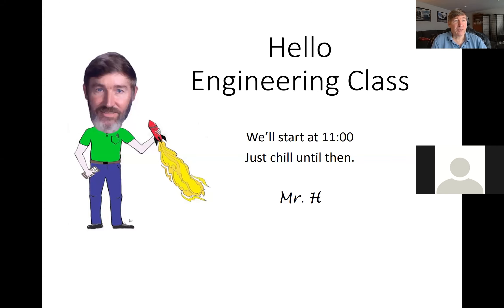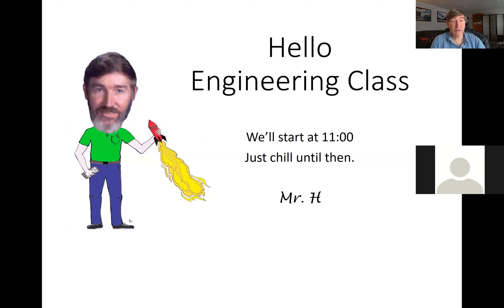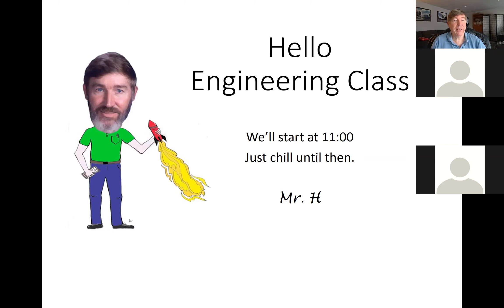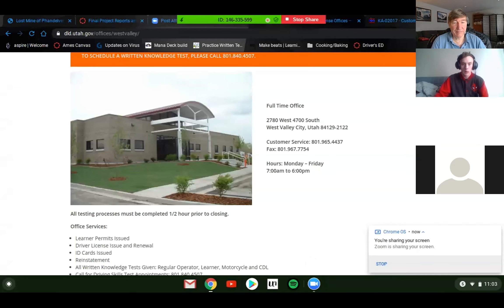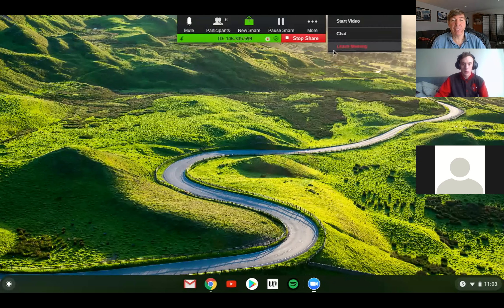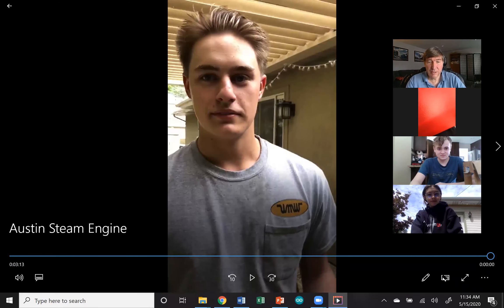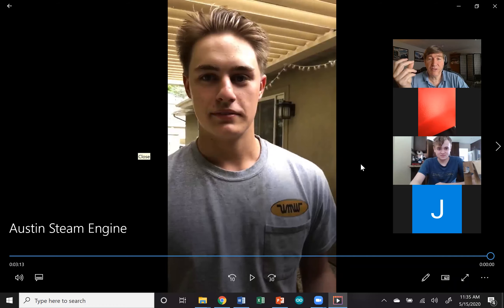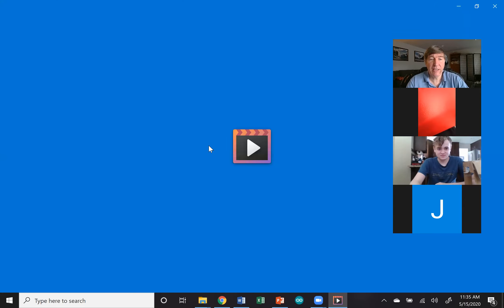Engineering Project Review May 15 2020